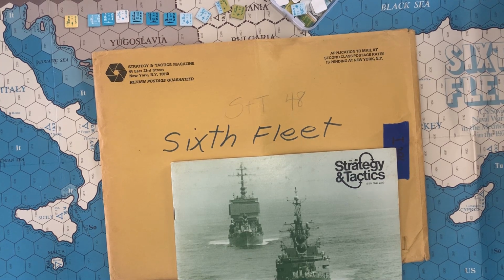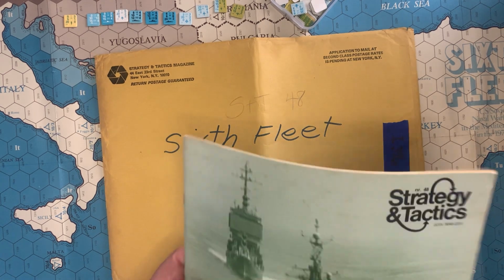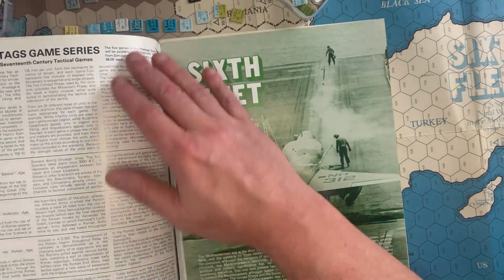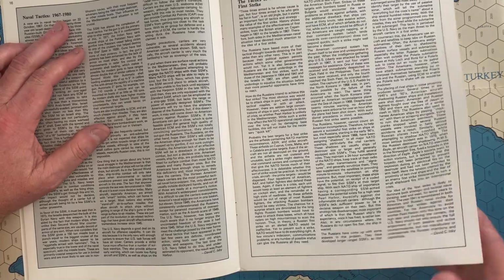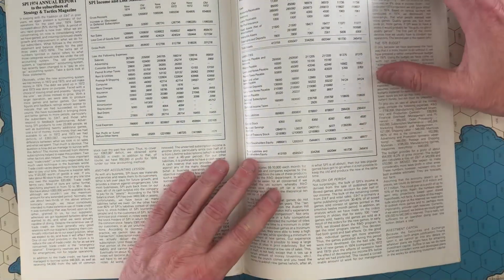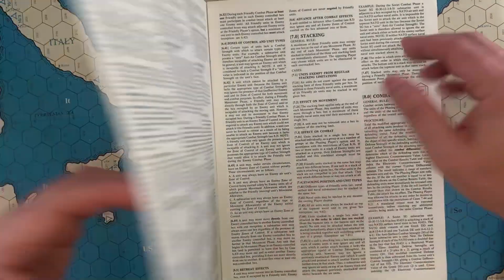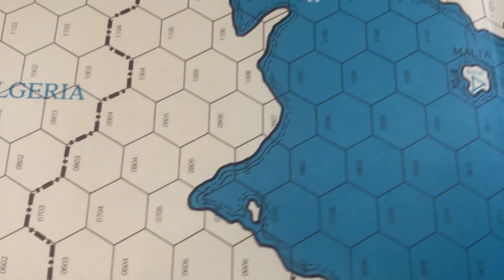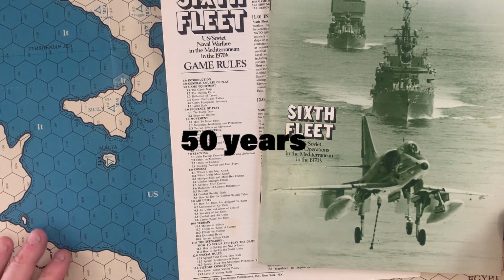Sixth Fleet : Strategy and Tactics Magazine #48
We review issue #48 of Strategy and Tactics Magazine from 1975. I was a freshman in high school and joined a wargame club, i was surprised to learn there were others who actually played wargames and other companies than AH who made them. my 14yo self loved the world. =)